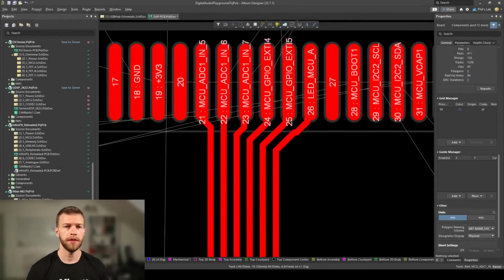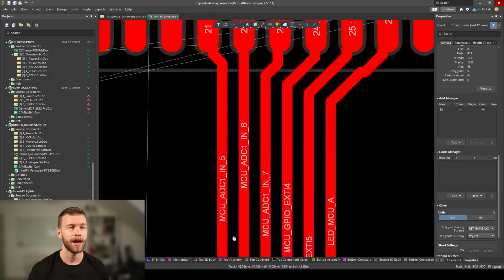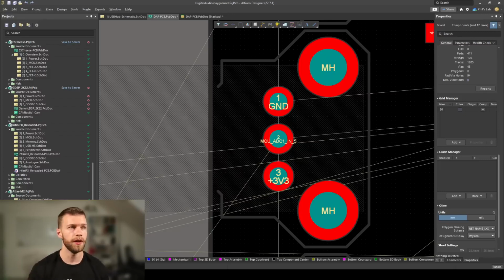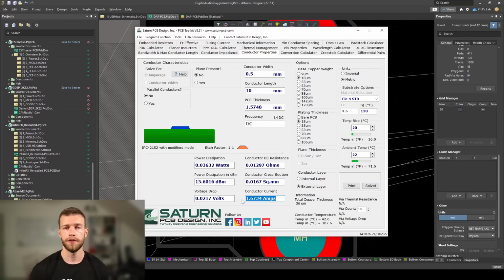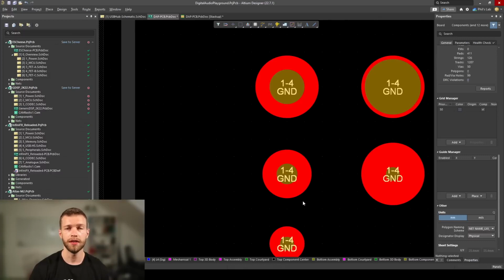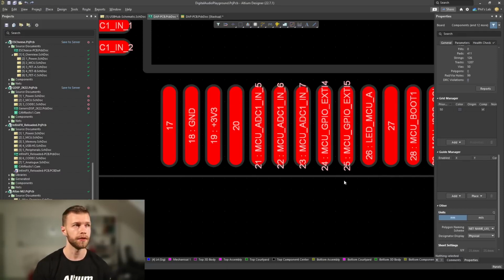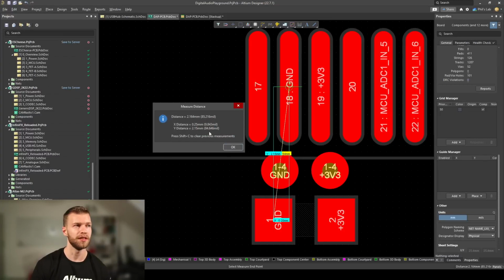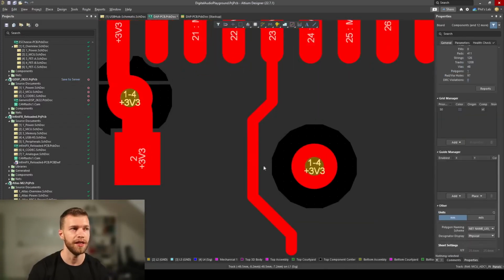Top 5 Beginner PCB Design Mistakes (and how to fix them)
Learn the most common beginner PCB design mistakes that can negatively impact EMI and SI, as well as how to fix them. Check out tips and tricks on trace widths, clearances, decoupling, vias, and more! Created by Philip Salmony, Tech Consultant for Altium and the mind behind Phil's Lab.

00:00 Introduction
00:42 #1 Trace Spacing
03:40 #2 Trace Widths
06:01 #3 Via Sizing
08:21 #4 Decoupling
10:46 #5 Reference Planes